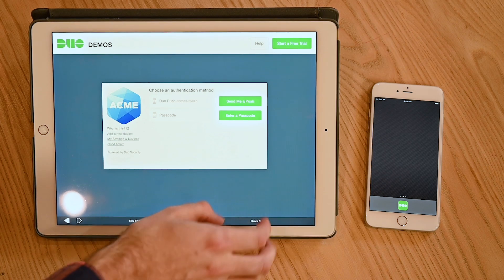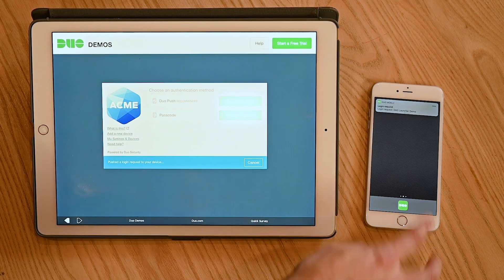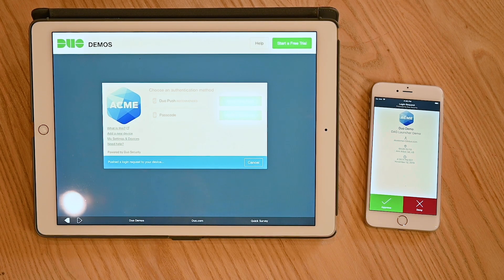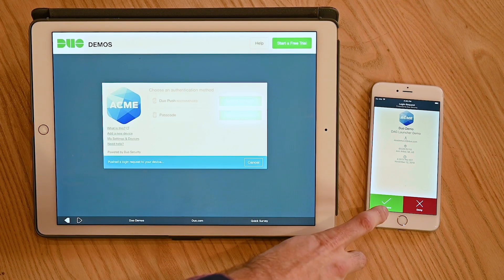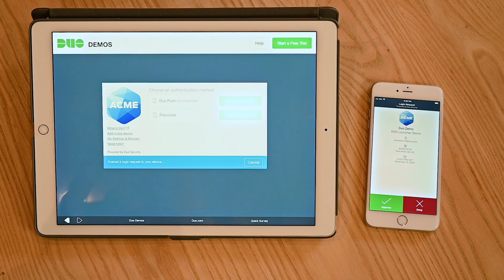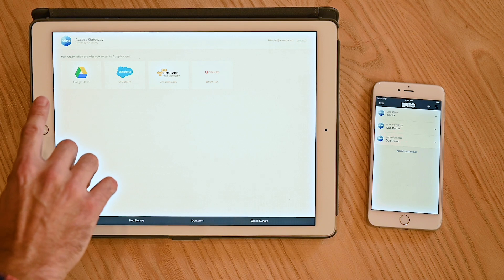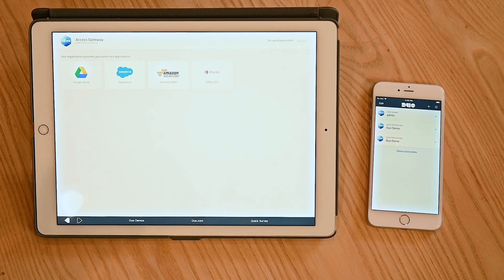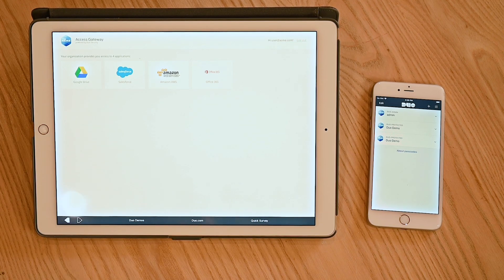Duo Security demonstrates Two-Factor Authentication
Follow along with Duo Security's Jordan Fylonenko in a short demonstration of how Duo Security's Two-Factor Authentication tech works in practice.